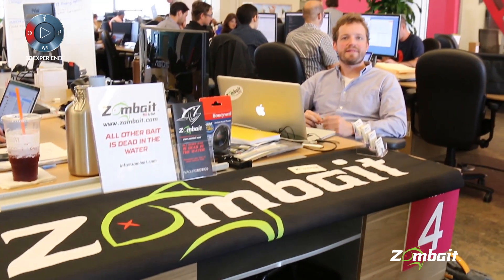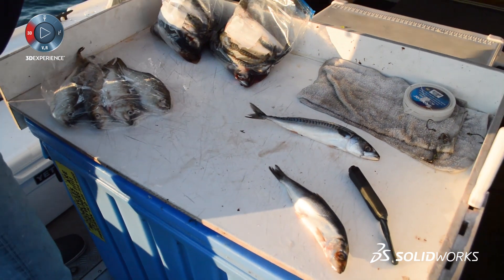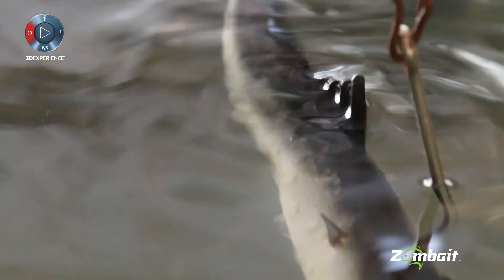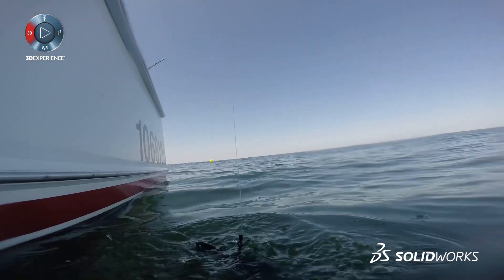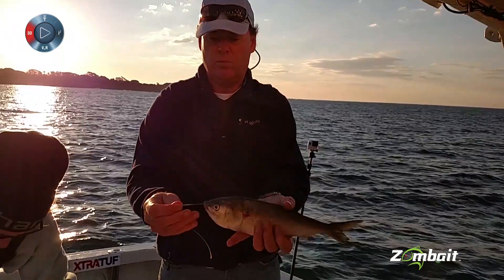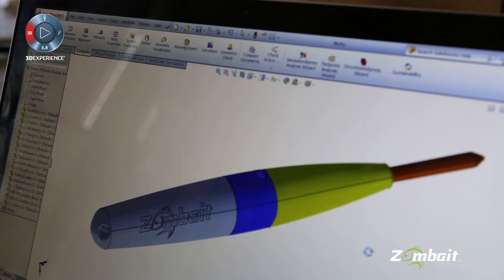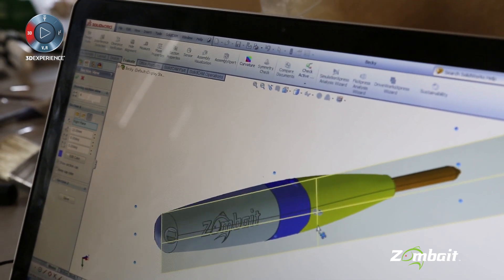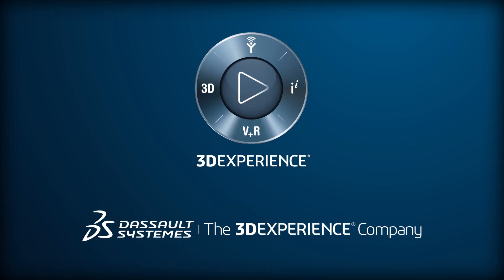Zombait Robotic Lures Designed in SOLIDWORKS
Zombait Robotic Lures Designed in SOLIDWORKS. Bringing a dead fish back to life again is what Zombait is all about. Learn why and how the founders of Zombait saw a need and created a product using SOLIDWORKS 3D design tools.